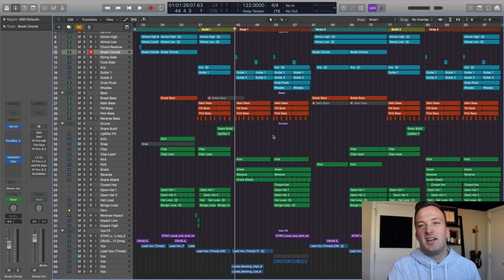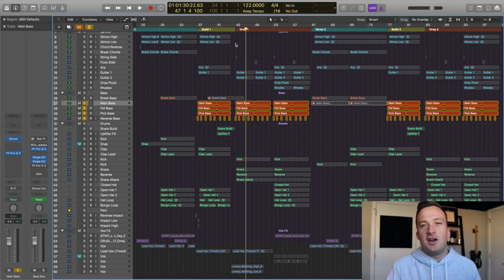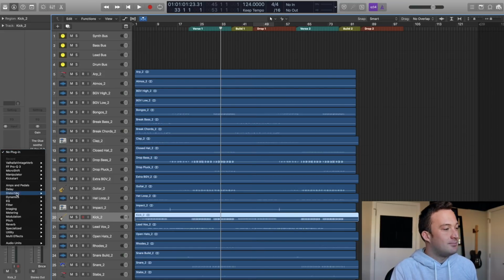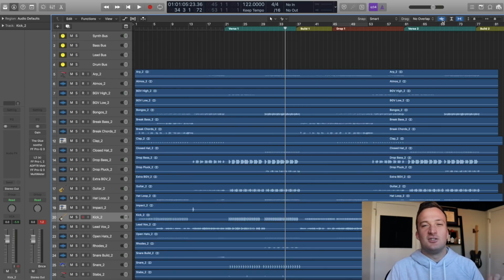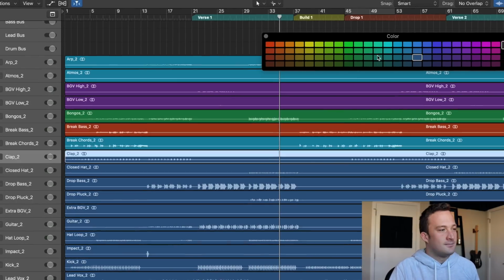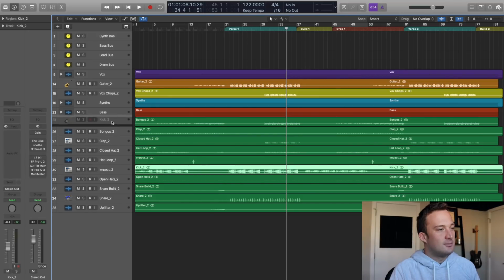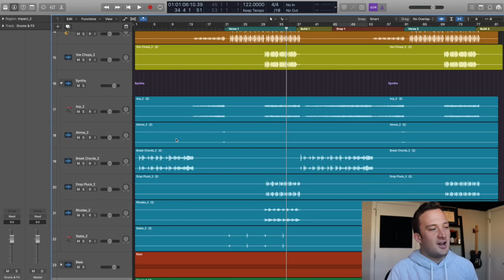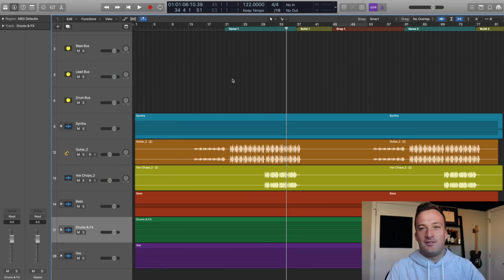How To Start A Mix! (Mixing Masterclass Part 1/6)